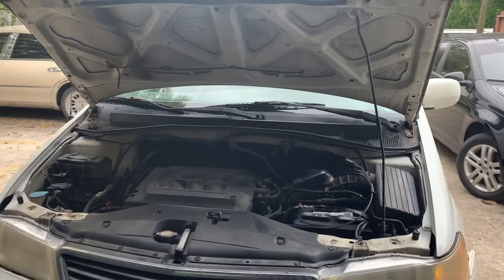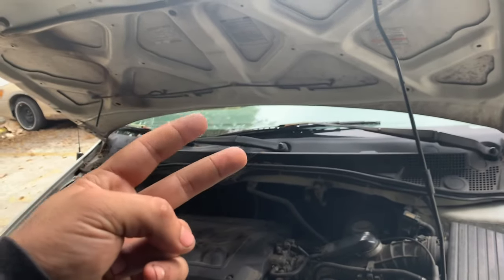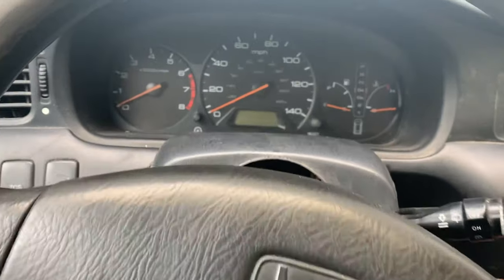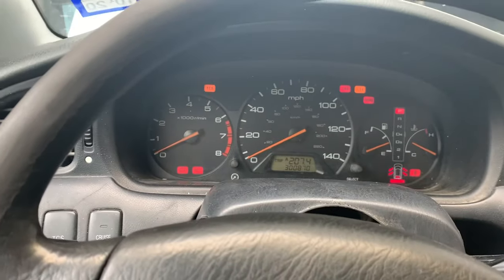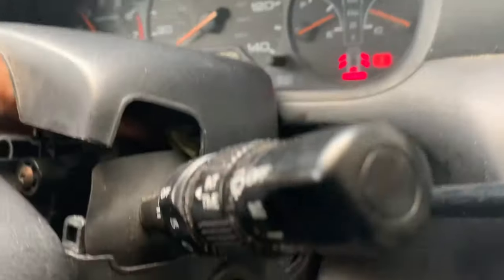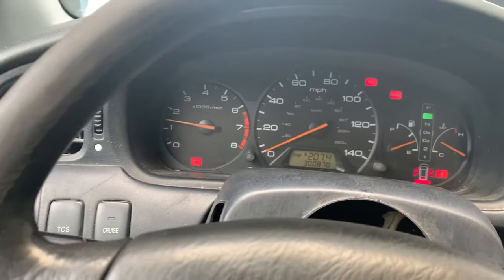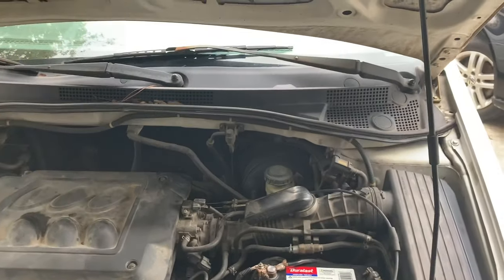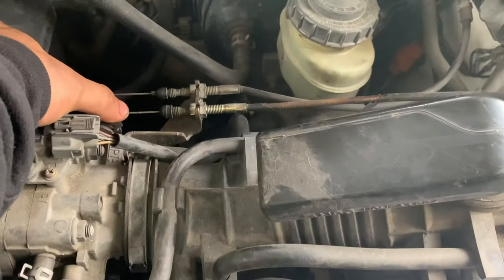Honda High RPM Fix -No Parts Needed-